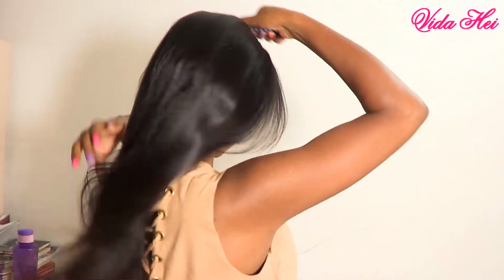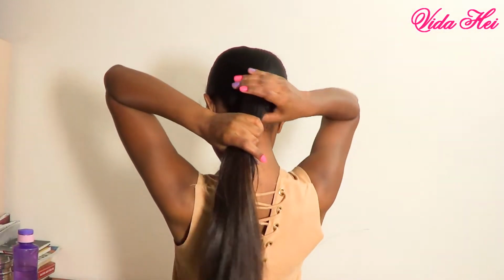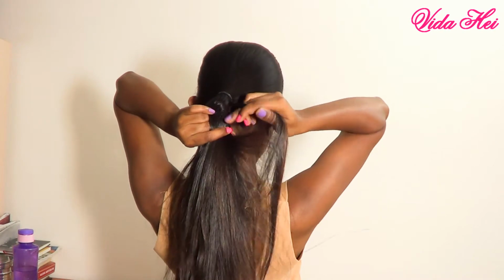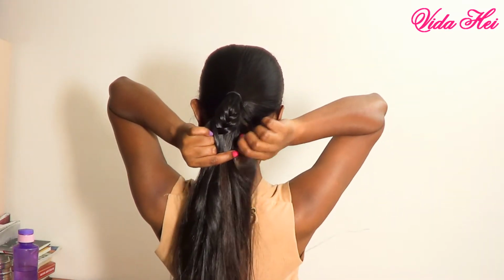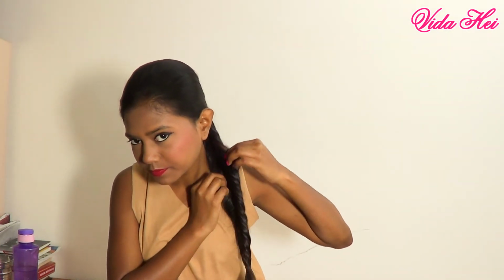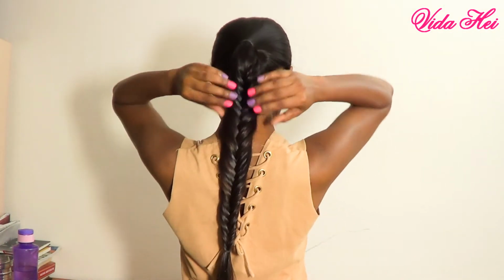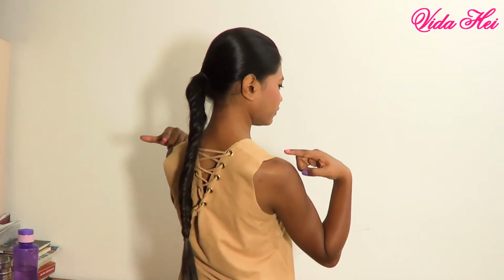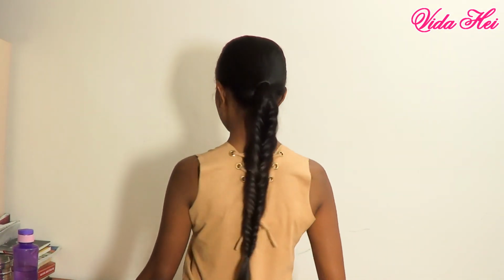Sophisticated Fishtail Braid Hair Tutorial (Requested by Erica Helena)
❤ Vida